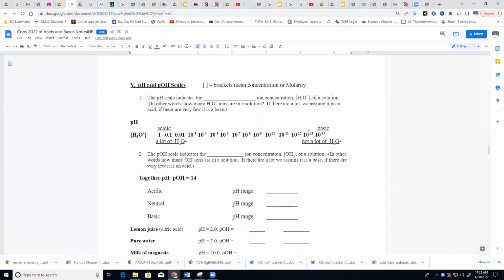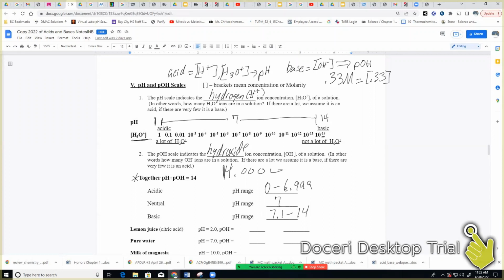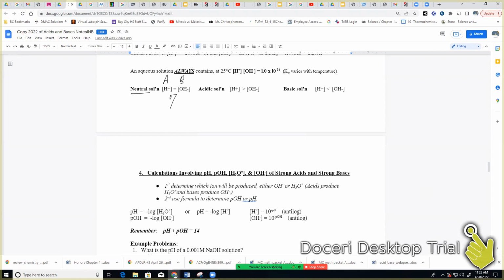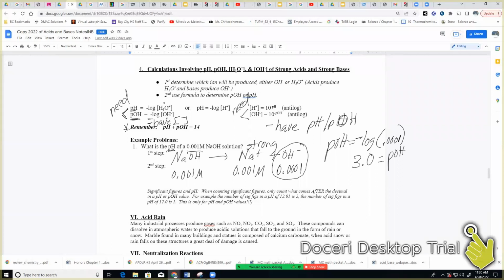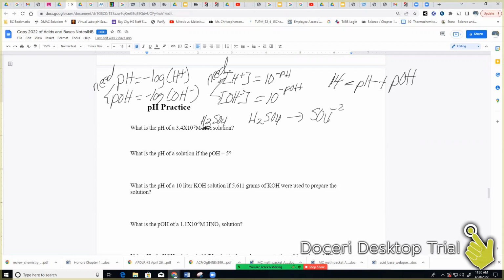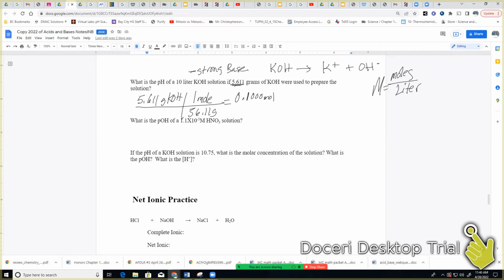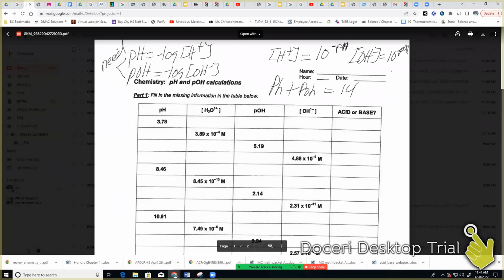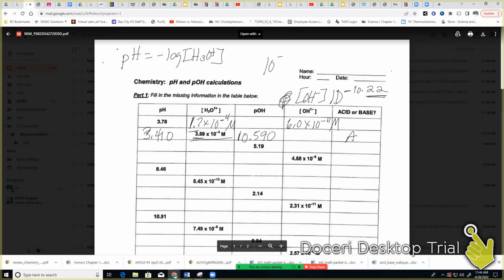Ms Lowry Honors Chemistry Thursday 04/25/2022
Acid and base - pH and pOH Calculations